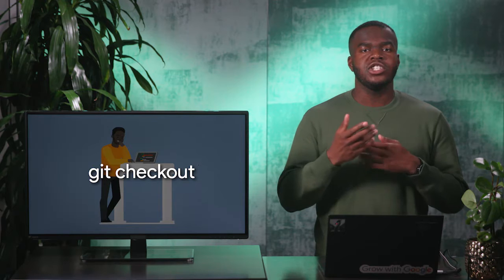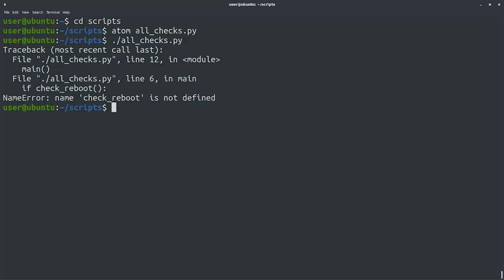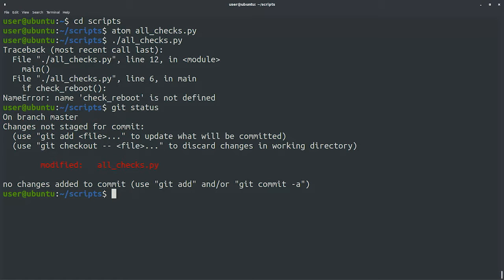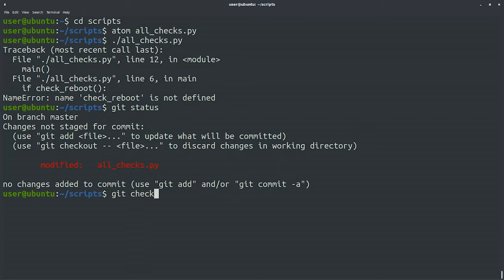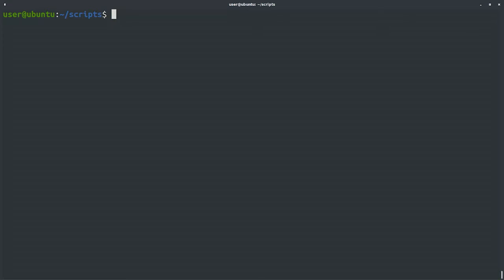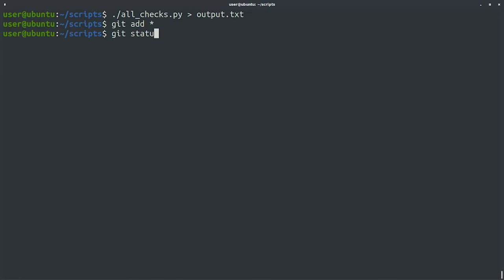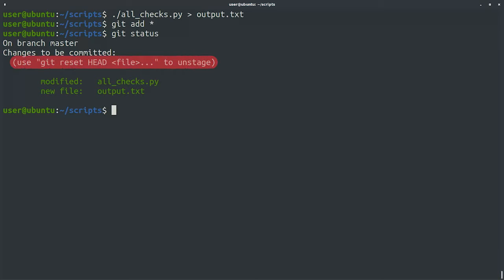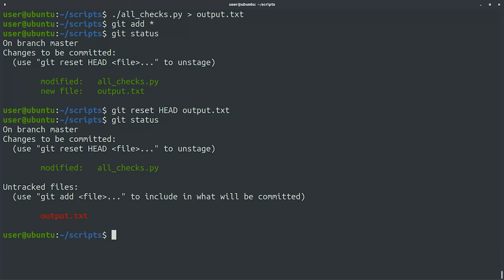19. Undoing Changes Before Committing-Git and Github Tutorial